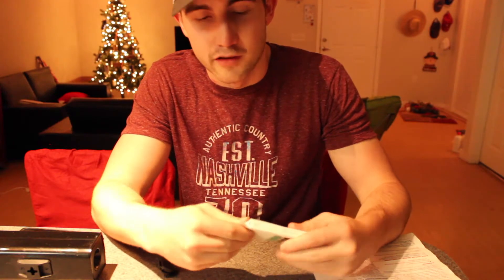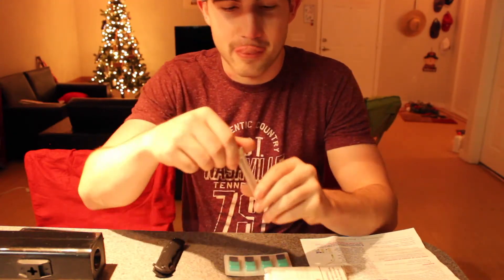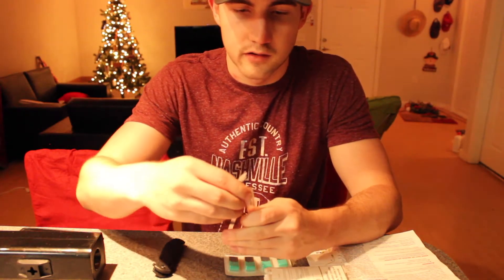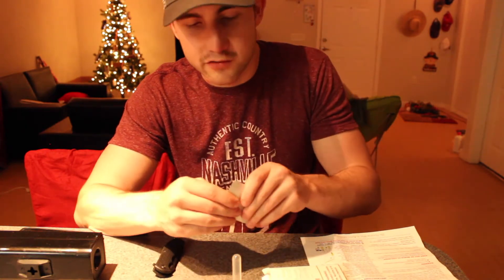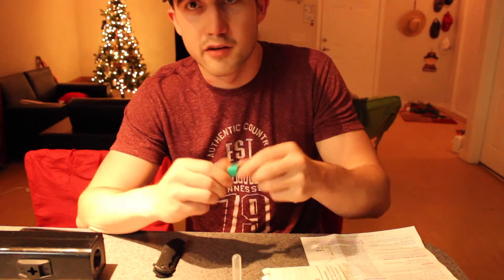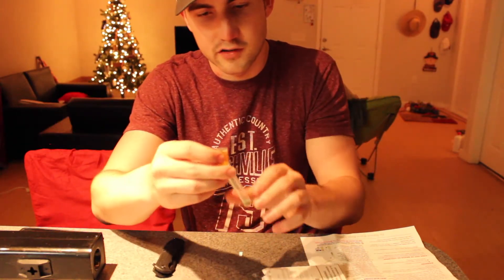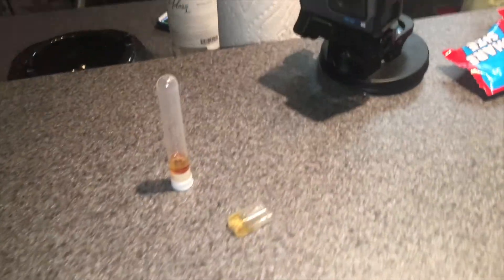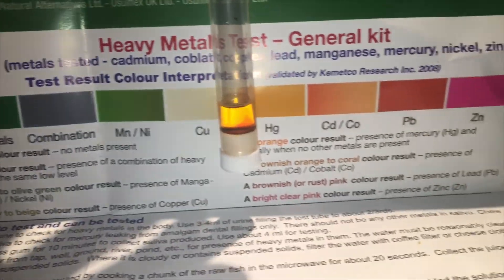Heavy Metal Test on JUUL Pod...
Metal Test on Juul pods